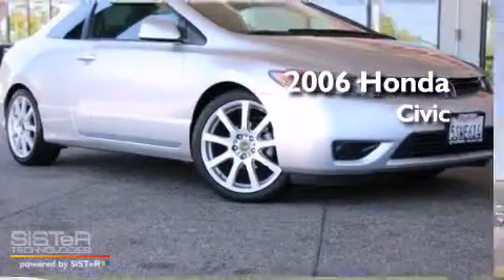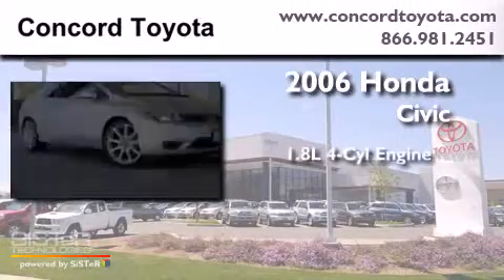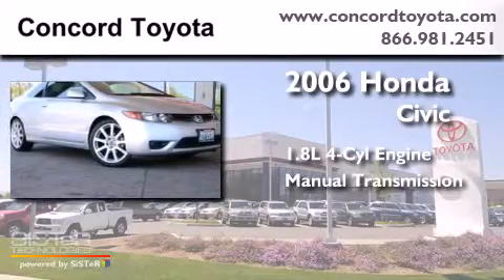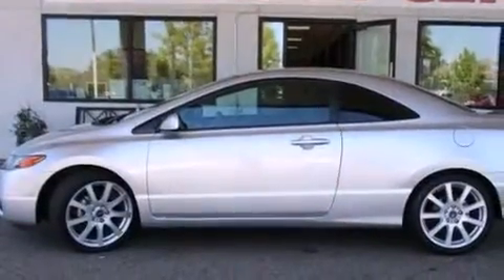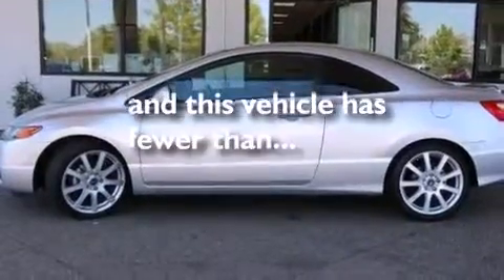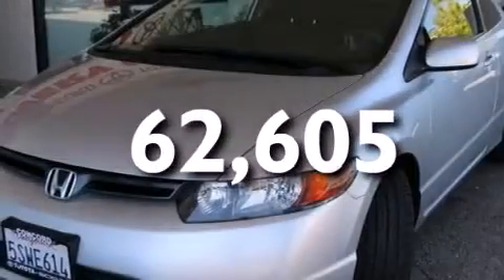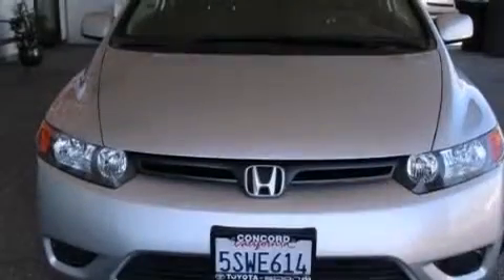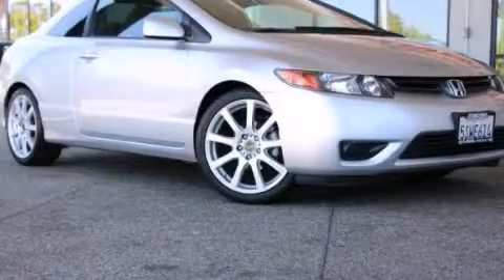2006 Honda Civic Concord CA 94520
We've been honored to serve the Concord CA area , we promise that your experience at our dealership will exceed your expectations ! Year : 2006 Make : Honda Model : Civic Engine : 1.8L I-4 cyl Trans . : Manual Exterior : Silver Miles : 62,605 Interior : Gray Concord Toyota 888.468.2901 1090 Concord Avenue Concord , CA 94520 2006 Honda Civic Concord CA